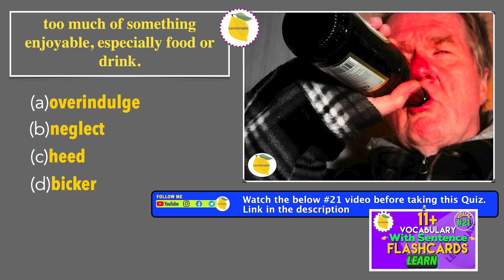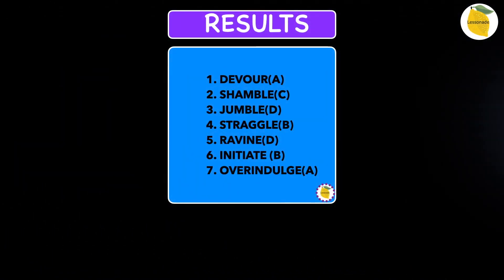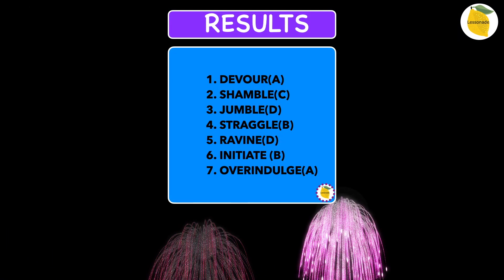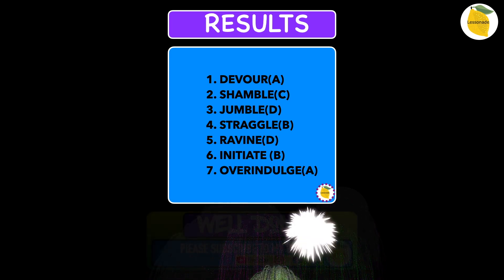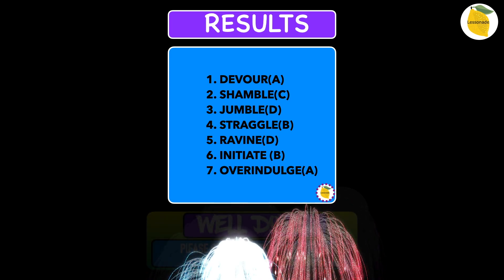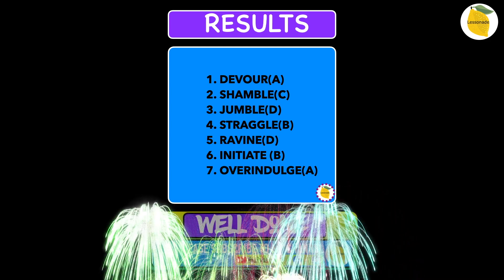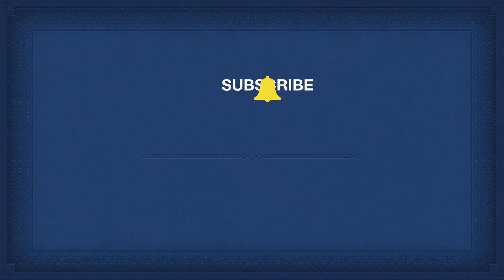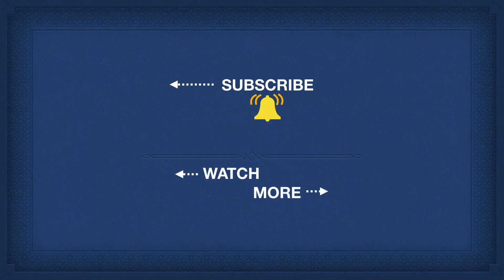(#21) 11 Plus Vocabulary Quiz | 11 plus english vocabulary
👉 I am sharing here the 11 plus english vocabulary, which I personally used for 11 plus👈 ❤️ Give a thumbs up, if you want more videos on 11 plus English Vocabulary ❤️ ❤️ (#21) 11 Plus Vocabulary Quiz | 11 plus english vocabulary

Timings:
0:00  - 🦜 Intro
0:19  - 🦒 Quiz1
0:44  - 🦚 Quiz2
1:12  - 🐠 Quiz3 (Question is wrong, instead it should be "an untidy collection or pile of things")
1:39  - 🦋 Quiz4
2:08  - 🐣 Quiz5
2:38  - 🐹 Quiz6
3:06 - 🐎 Quiz7
3:31  -🐒 Results

👉Watch this space. 👉Practise this video, once you thoroughly study the contents, using spaced repetition techniques (next day, the following week, on the 14th day, on the the 30th day), this would push these 11 plus vocabulary list to your long term memory. 👉This would definitely do wonders in your memory retention and ace your 11+ vocabulary for your 11 plus Verbal reasoning and 11+ vocabulary for your 11 plus English exam success!

👉 In this video (11 plus vocabulary), you would attempt quiz on 7 new 11+ vocabulary using visual memory, which would engage you to learn with more fun and game oriented and would help you to recall better, since picture is worth a thousand words.
👉To learn 11 plus vocabulary, the best way to test via vocabulary quizzes (Study 11 Plus Vocabulary Flashcards | 11 plus Vocabulary List | 11+ vocabulary - VISUAL MEMORY #13 before attempting this quiz)
👉 In these video series, you would write quiz on all the needed 11 plus Vocabulary list (11+ vocabulary) along with pictures, especially with fun and its meaning (explanation) is been provided at the top for those 11 plus Vocabulary List pictures. Then the respective 11 plus vocabulary list would pop up on the screen. This 11 plus vocabulary quiz,  would help you to evaluate your learning progress. These 11+ vocab series act as 11 plus vocabulary games, which would enable you to learn with more fun.
👉 Photographic memory is used to learn these 11 plus Vocabulary flashcards for better memory retention. This 11+ vocab tool is definitely a boon to score very high marks in your 11plus exams.  It will be very useful for your SATS and 11plus preparation (for both CEM and GL exam boards). Year 4,year 5 and year 6 kids can practice these words for your 11plus and SAT(national exam) exams. These 11 plus vocabulary games would help you to smash the 11+ vocabulary in your 11+ exams.
👉 These 11+ vocabulary would definitely help you to ace the 11+ verbal reasoning exams, english exams, SATS, KS2, KS3 since 11+ vocabulary is crucial to ace your exams.
👉All the very best for your 11plus exam success!!! Have fun in learning 11+ vocabulary